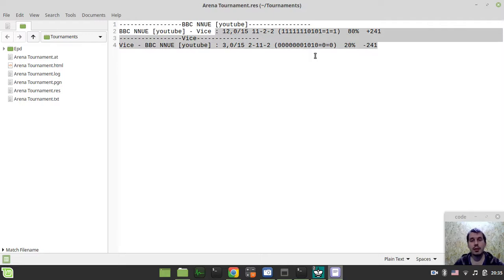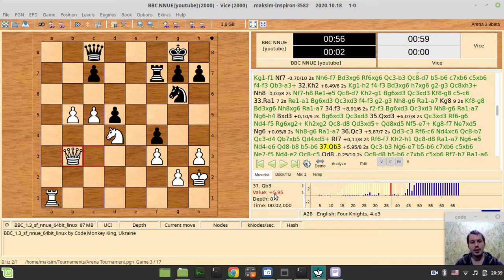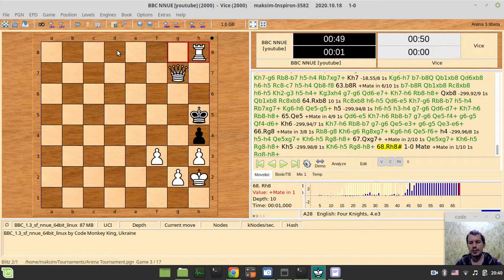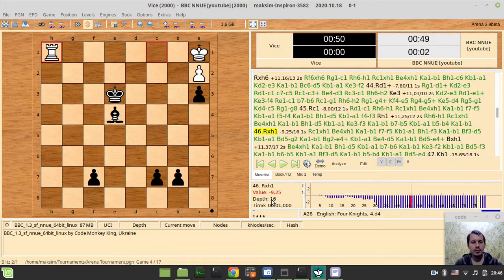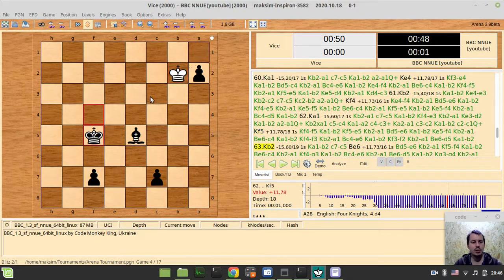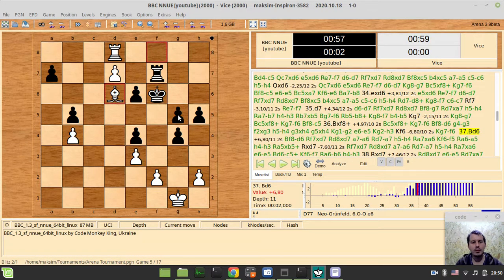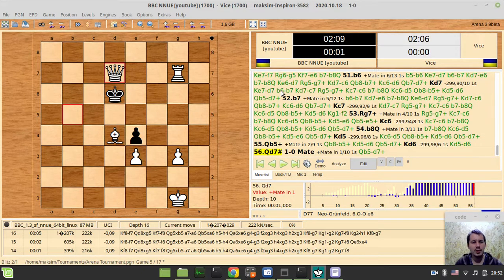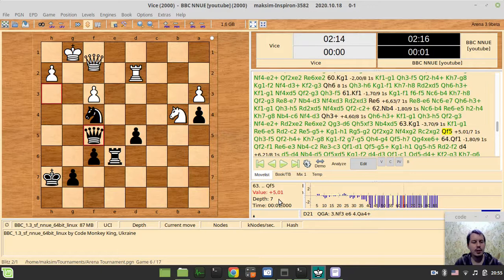BBC 1.3 + Stockfish NNUE crushes VICE in BLITZ 2+1 | Computer chess match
Hey what's up guys, Code Monkey King's here. BBC with Stockfish NNUE seems to be performing extremely good, a quick highlight of the recent match versus VICE chess engine in this video